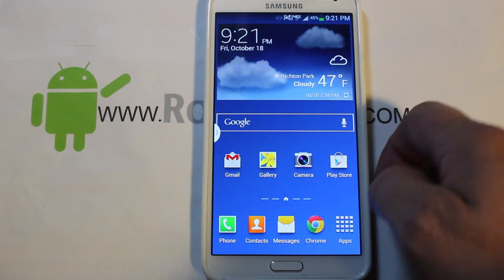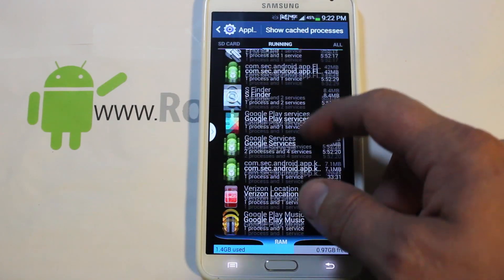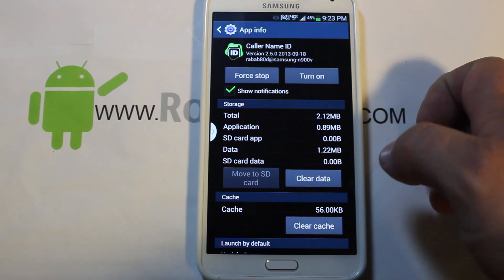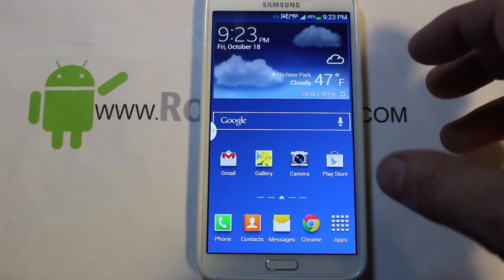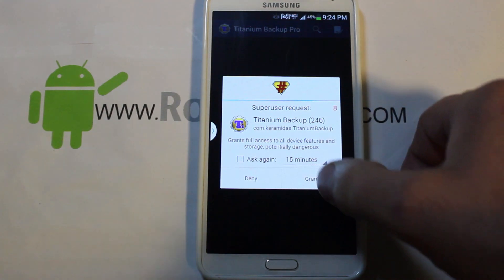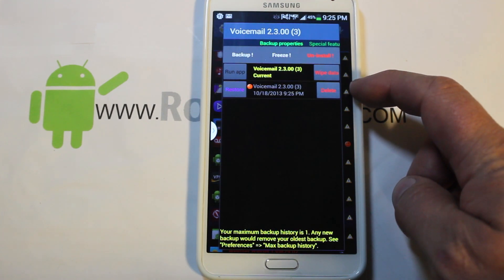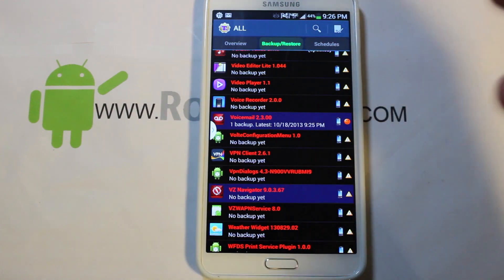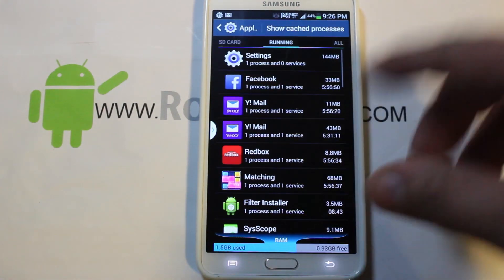Galaxy Note 3 dealing with bloat ware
Samsung Galaxy Note 3 How to Freeze or delete Bloat ware on your device
to make it run fast and free up your ram.

List of apps I have turned off or frozen
Amazon, Amazon cart, Appstore, Backup assistant plus, caller name ID, IMDB, My Verizon mobile, NFL mobile, slacker, tripAdvisor, Verizon mobile security, Verizon tones, voicemail, VZ navigator
You can freeze much more but be carefull with titanium you can freeze things that could make the device crash